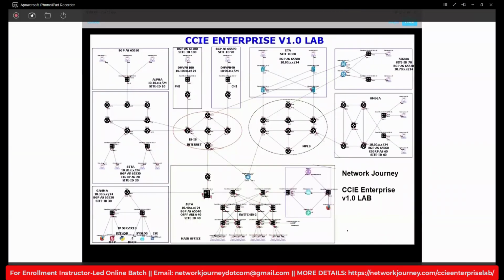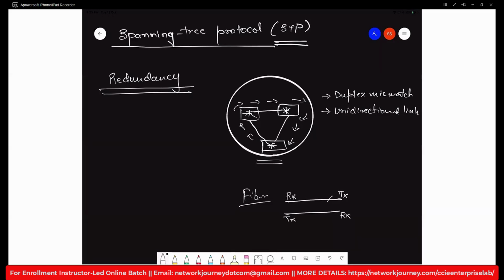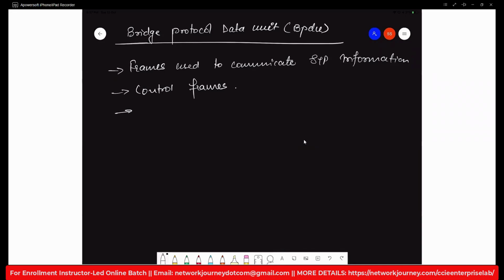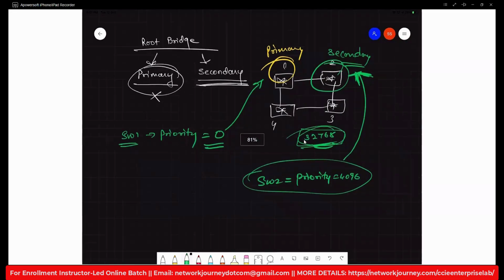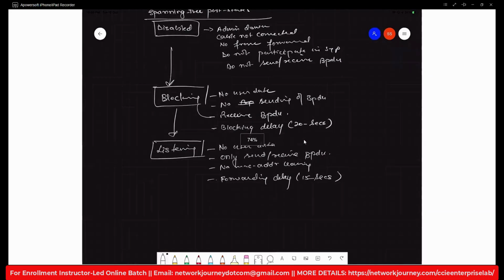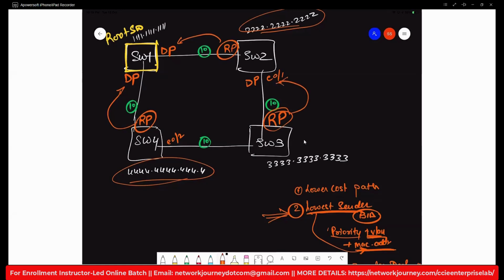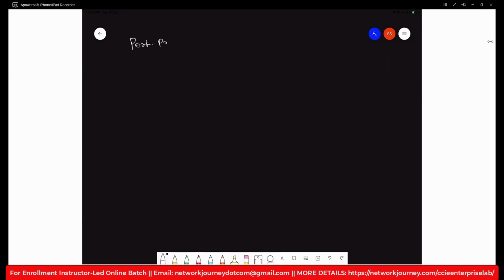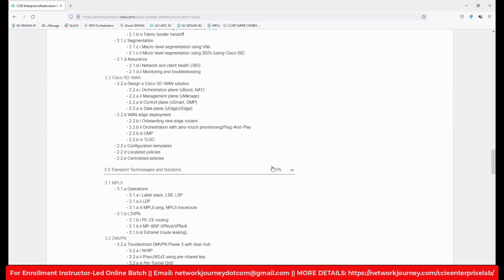(CLASS #2) CCIE & CCNP ENCOR : || Trainer 3xCCIE | Mon-Thur @ 9PM IST | Instructor-led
For admission: (CCIE ENTERPRISE LAB)
Course Content PDF:
𝑨𝒓𝒆 𝒚𝒐𝒖 𝒍𝒐𝒐𝒌𝒊𝒏𝒈 𝒕𝒐 𝒃𝒆 𝑪𝑪𝑰𝑬 𝒄𝒆𝒓𝒕𝒊𝒇𝒊𝒆𝒅 𝒊𝒏 2022?

In less than 30-minutes (11th Oct 𝟐𝟎𝟐𝟏 @ 𝟗:𝟎𝟎𝐏𝐌 𝐈𝐒𝐓), we will meet you for our Monday's CCIE ENTERPRISE LAB Class.

2,500 professionals have registered for this Webinar class and hundreds more are rushing in to claim their joining seats...

🔴CCIE’s Master the technology - Top CCIE Jobs wait for them in 2022
🔴CCIE Salary in 2022 is quite pleasing even for freshers
🔴Increasing Scope of CCIE in 2022
🔴Multiple Job Roles, Exponential Growth opportunities
🔴As a CCIE, Your Career is Secure
🔴Case study#1: BGP routing protocol and Route reflector and its insights with Practicals !
🔴Case study#2: Port aggregation, VSS, Stack productions scenarios with Practicals !

Our core Trainer Mr Shank (3 x CCIE) will also be answering your questions live!

🔴Make sure you have saved your seat.